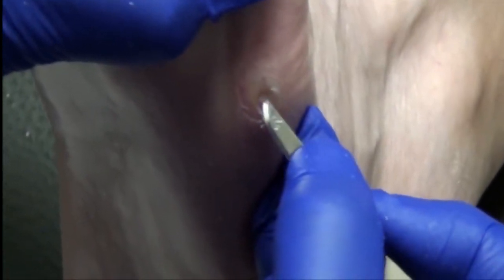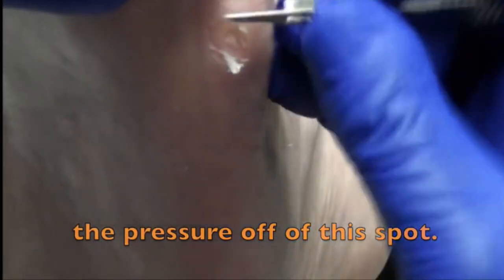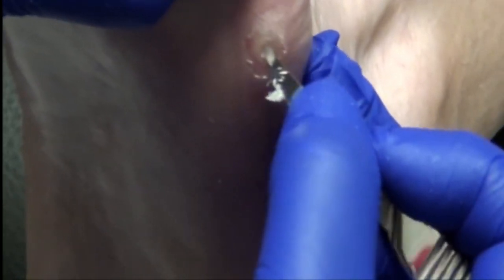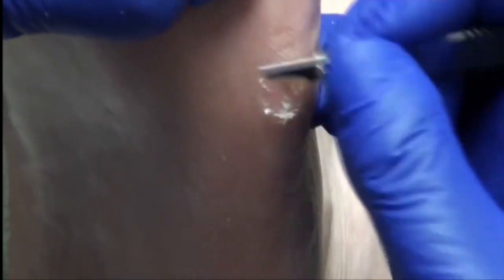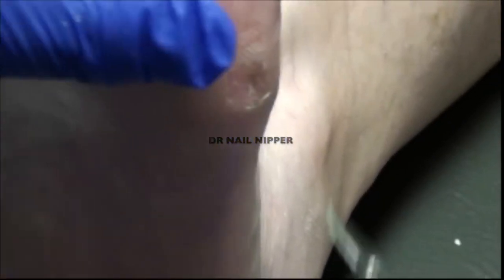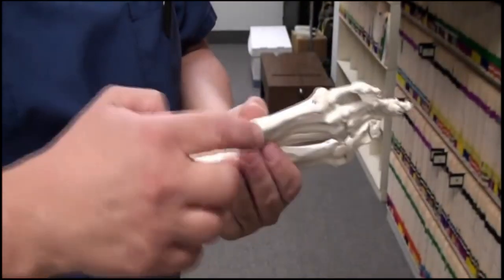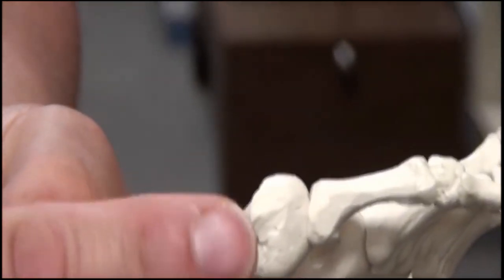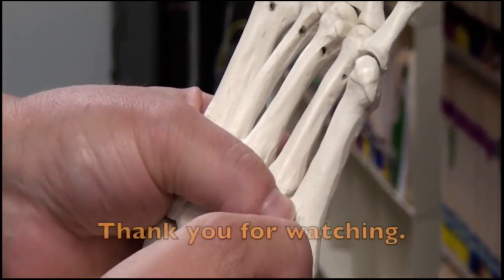Dr Nail Nipper Explains Foot Corn on Side of Foot with the Foot Skeleton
Dr Nail Nipper explains why you would need an orthotic to help with side of foot corn and callus.
Choose your size and choose Dress (for the pad)

Foot pads to help with your calluses and other foot pains

The Engo Blister Pads (anti-friction) Dr Nail Nipper has recommend:
Shearban is another frictionless pad discussed